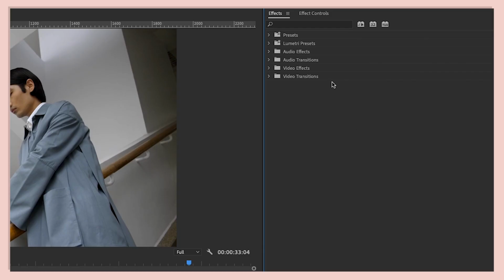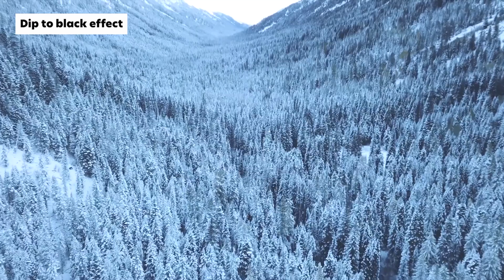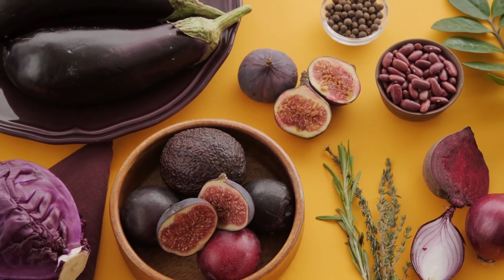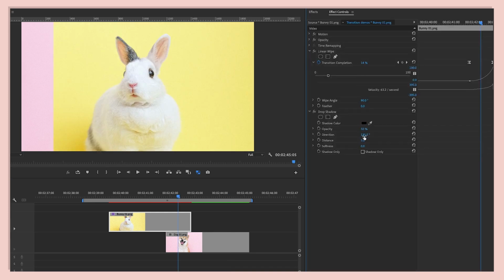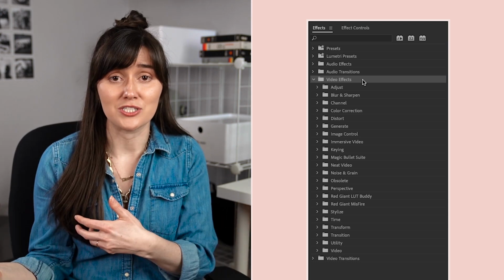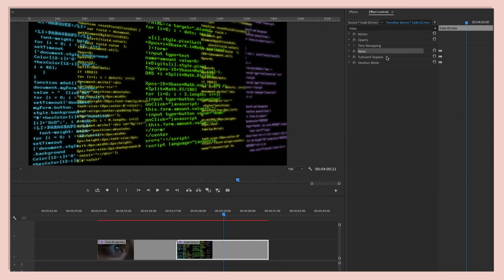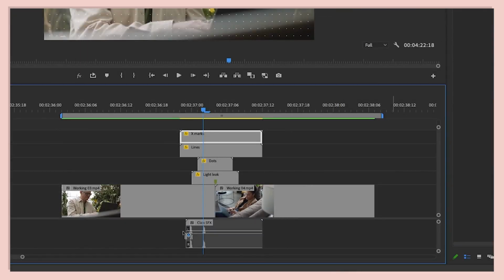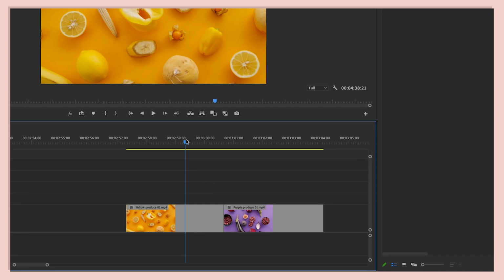Transitions in Premiere Pro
Lesson resources

Overview
00:00 → What you'll learn

Built-in transitions
02:17 → What these are
03:23 → Cross dissolve
03:31 → Dip to black

Keyframe transitions
04:40 → What these are
05:12 → Linear wipe
07:09 → Saving presets
08:47 → Glitch transition

Overlay transitions
10:48 → What these are
11:18 → Finding overlays
11:36 → Light dots transition

Imported transitions
13:26 → How to find and use
14:00 → Big-picture advice

Assignment
14:28 → Tasks to tackle